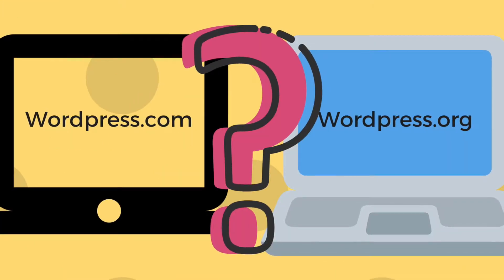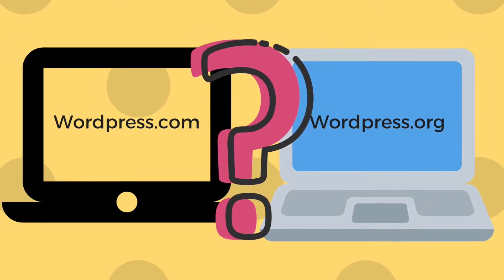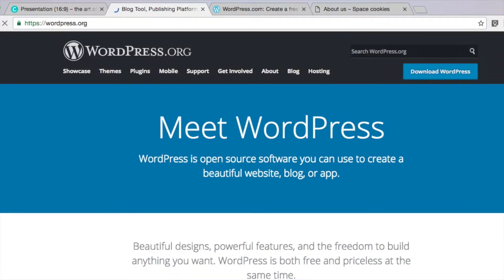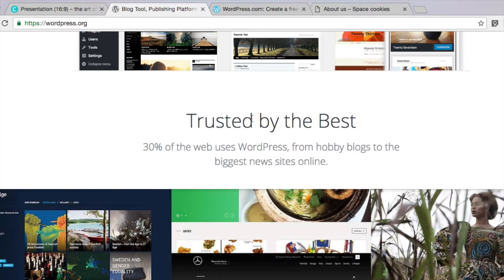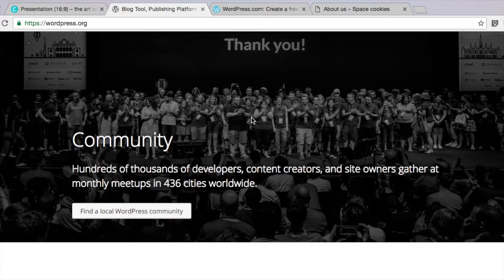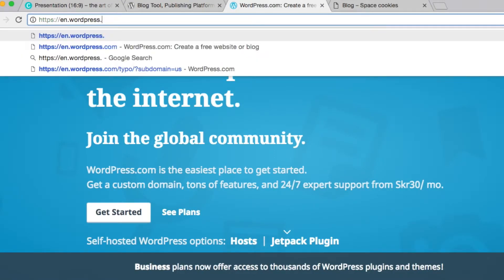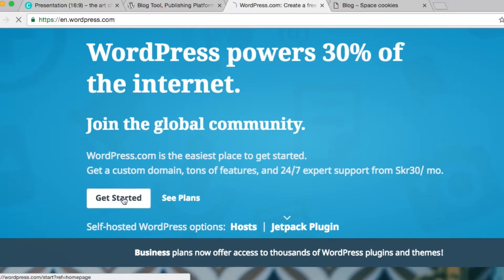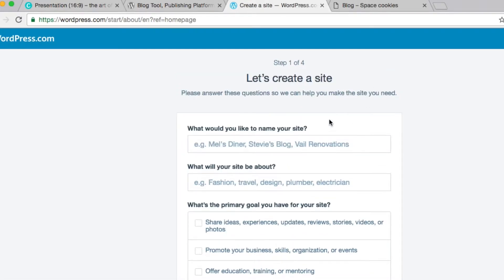Wordpress com VS Wordpress org. What are their differences and Pros/ Cons explained for beginners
What are the differences between Wordpress.com and Wordpress.org? I mean they are both called Wordpress, right?

I was also confused in the beginning but these two platforms even though they are similar in many ways, they are actually very different in the way they are set up.

If you want to have total control over installing and setting up your website then you need to download everything from Wordpress.ORG, upload the files on your server and create everything from scratch.

If you don't want to do that then you can visit Wordpress.com, create an account and then create a website. That's it.

Do you have questions? Leave them in the comments :)